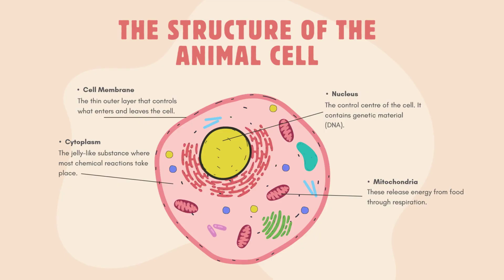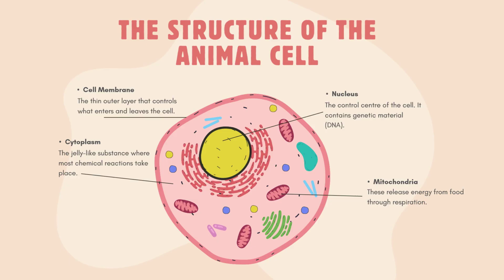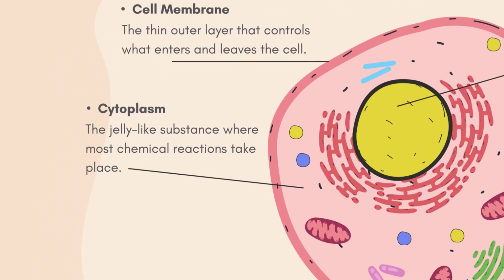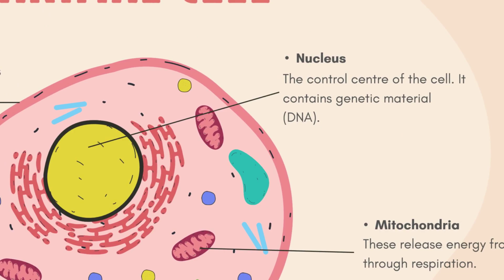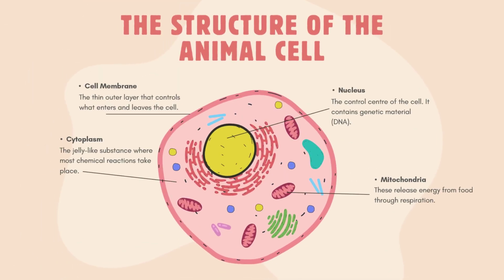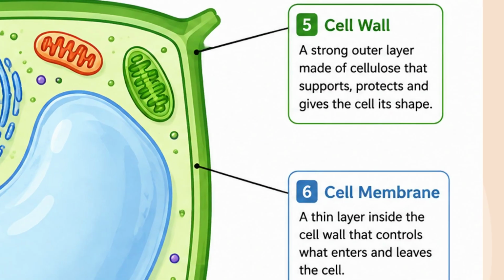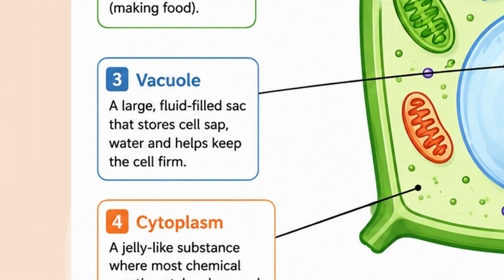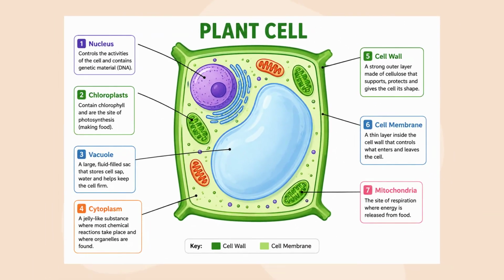Plant Cells vs Animal Cells Explained in the Easiest Way 🌱🦠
Learn the structure of plant and animal cells in a simple and fun way! In this lesson, we’ll cover the main parts of each cell, their functions, and the key differences between them with easy real-life examples.